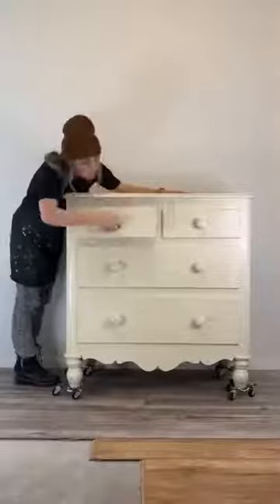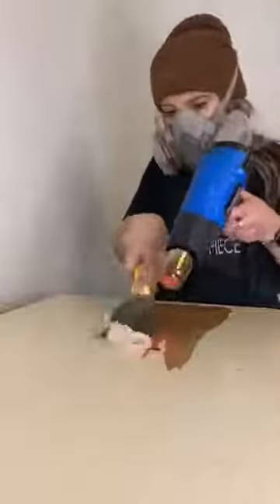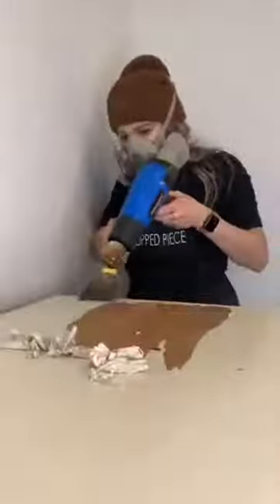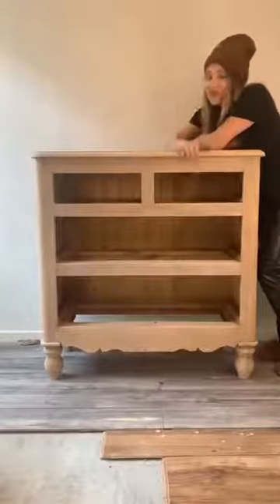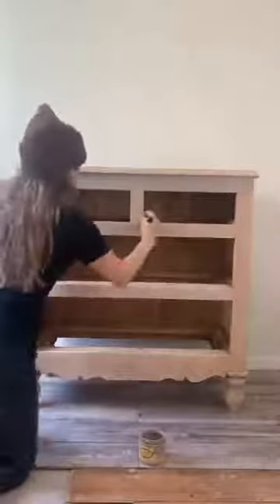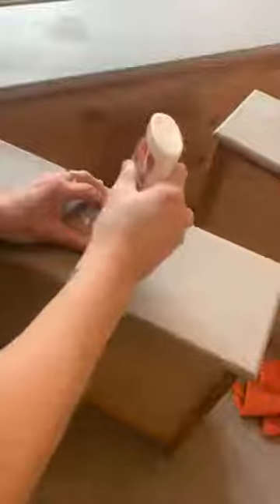EXTREME Furniture Makeover 😲